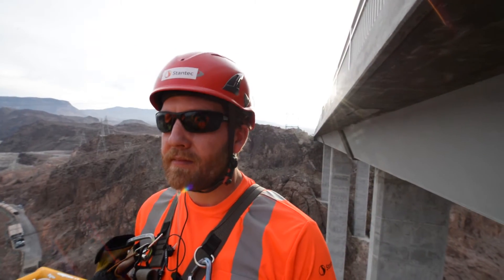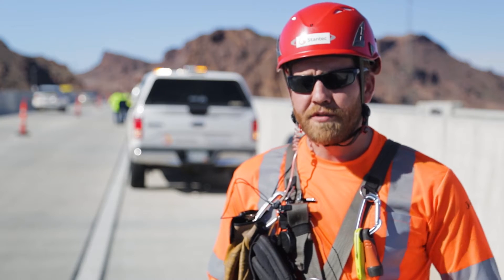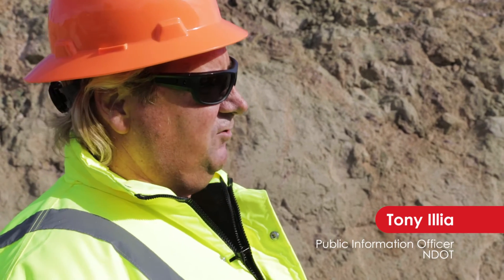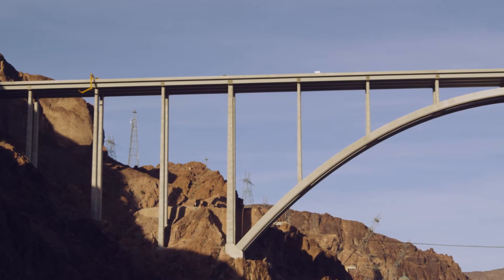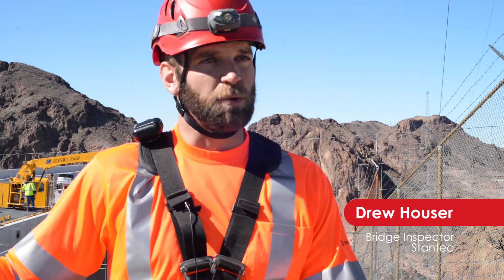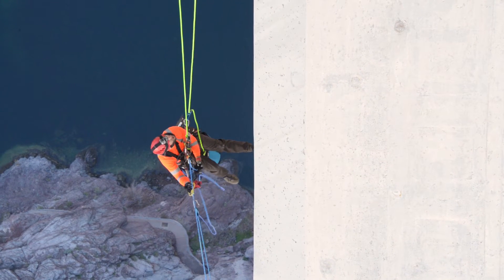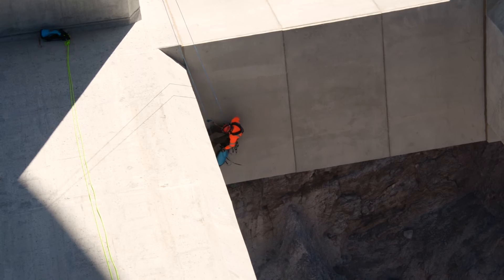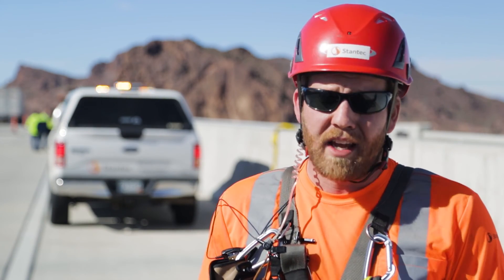Don't look down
Hanging 900 feet above the Colorado River, Stantec bridge inspectors do what it takes to keep this bridge safe for the travelling public.